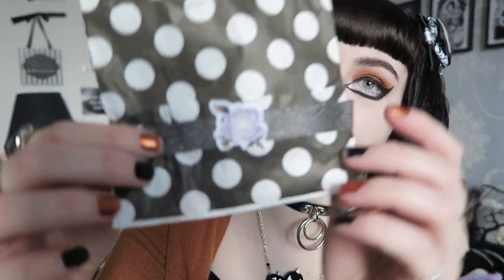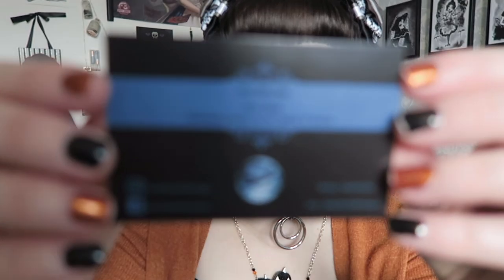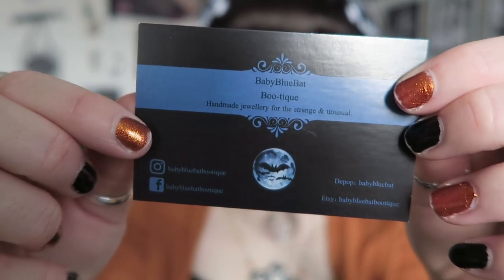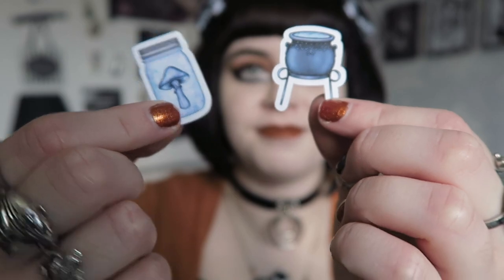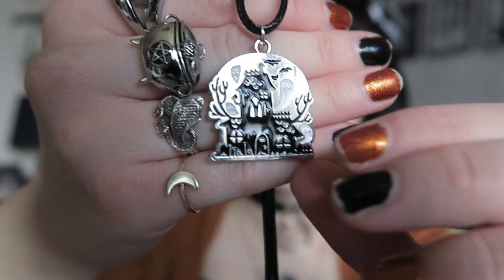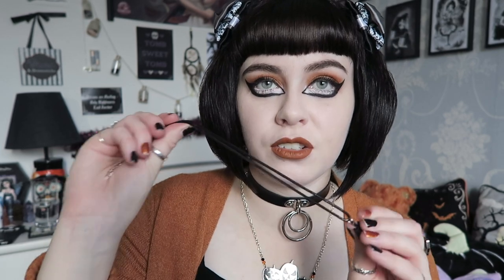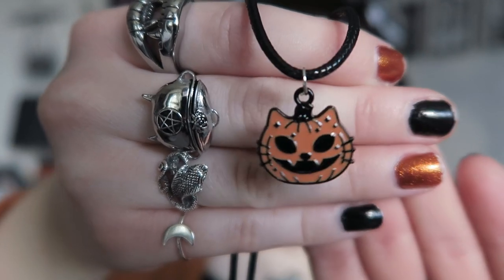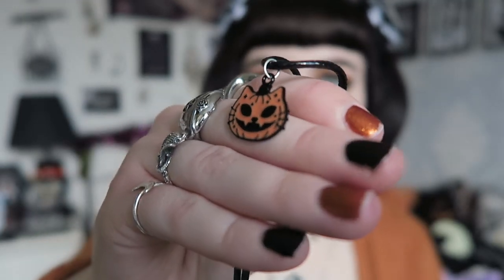GOTH AFFORDABLE SPOOKY JEWELLERY HAUL - BABY BLUE BAT BOOTIQUE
In this video I will be hauling a few items from Baby Blue Bat Boutique!
This includes three necklaces from her new halloween collection!
*These items were gifted to me to review but all opinions are my own*

 PLAGUE DOCTOR (a very similar style - not the same one):

GHOST HOUSE:

CAT PUMPKIN:

DRESS - New Look